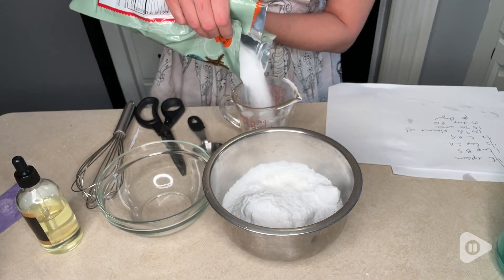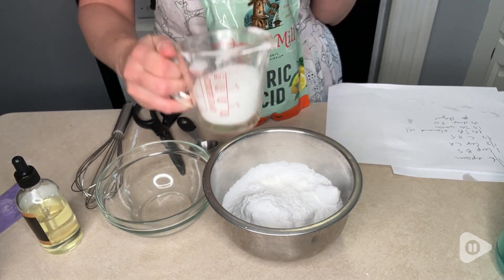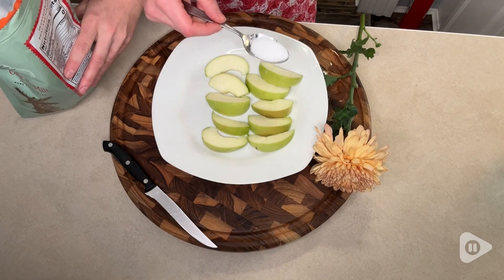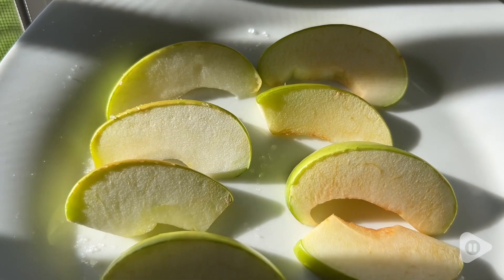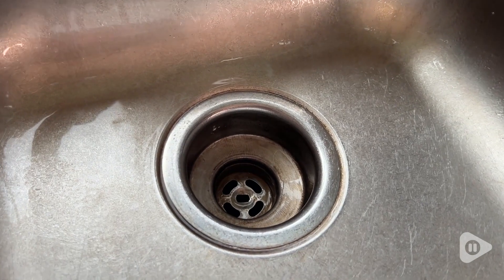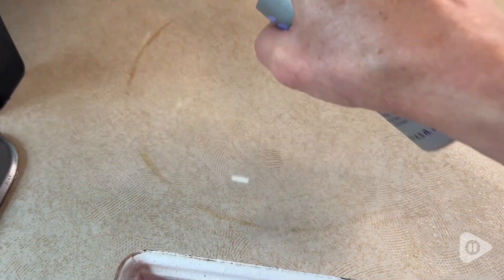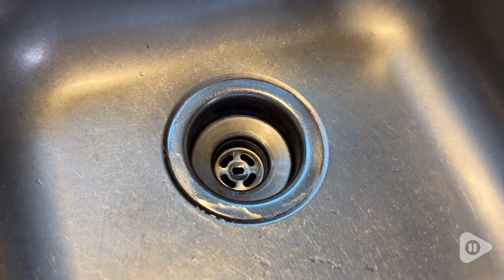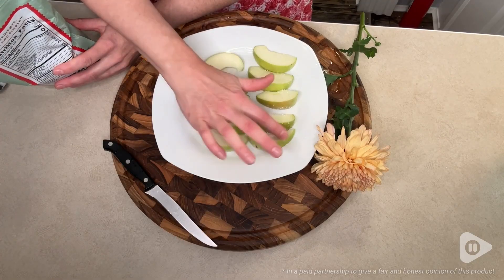One In A Mill Citric Acid | Our Point Of View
One In A Mill Citric Acid

· One In A Mill CITRIC ACID is an all-natural, versatile powder derived from citrus fruits. It meets high-quality standards, being non-GMO and kosher. Incorporate it into your cooking, baking, skincare, and cleaning routines for its multi-purpose benefits.
· HOME ESSENTIAL: Its natural acidity makes it an excellent cleaning agent for removing stains and dirt, specifically from toilet tanks and washing machines. Can be used to purify your water distiller, coffee maker, dishwasher, and more. It's particularly effective for water softening, eliminating hard water stains, and removing blemishing, ensuring a sparkling home environment.
· FLAVOR ENHANCER: Elevate the flavors of your culinary creations with Citric Acid. It acts as a preservative, adds a delightful sourness, and enhances the taste of dishes, drinks, and more.
· GREAT FOR PRESERVATION: Citric Acid serves as an antioxidant, extending the shelf life of products. It's ideal for preserving homemade jams, jellies, and other preserves. It aids in fermentation, canning, and jarring processes.
· DIY SKINCARE AND BATH BOMBS: Enhance your skincare routine with Citric Acid. It can be used in DIY facial masks, scrubs, and bath bombs, offering exfoliating and brightening benefits for a refreshing experience.